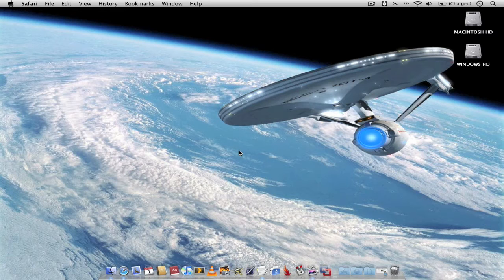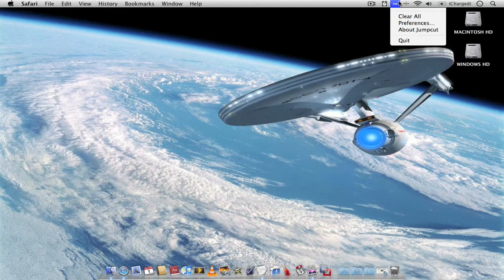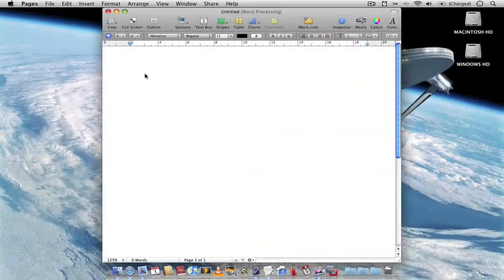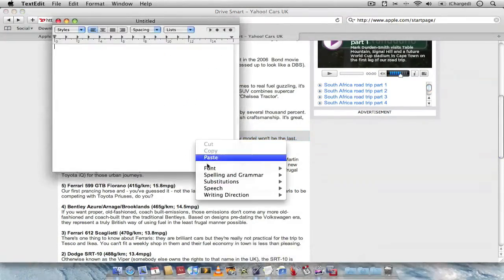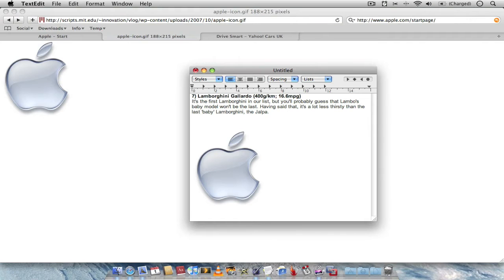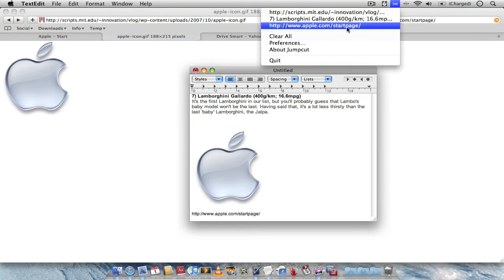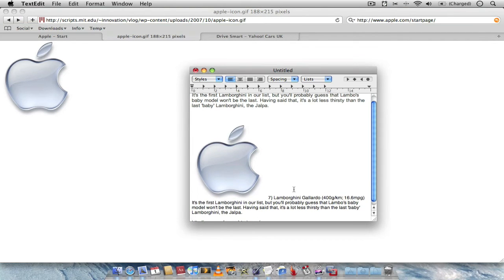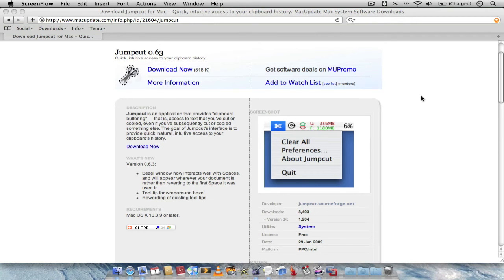Jumpcut (mac): Easily access your copy & paste history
Jumpcut is a tiny useful app for the mac, which allows you to access your copy and paste history quickly.